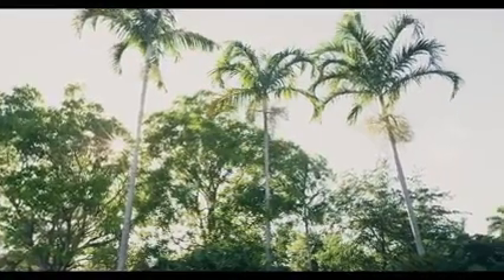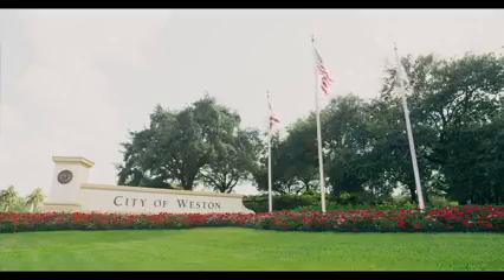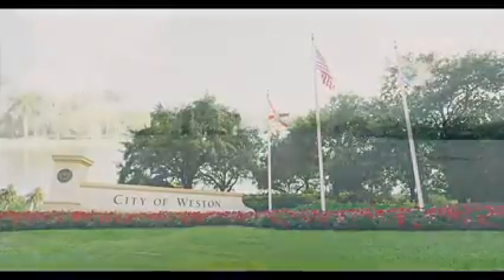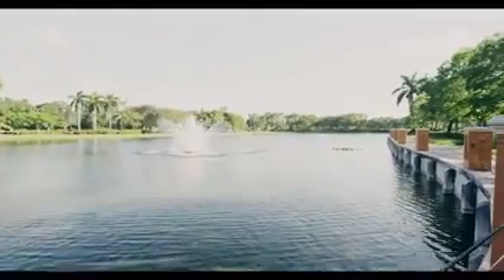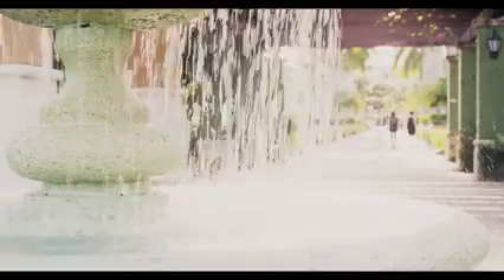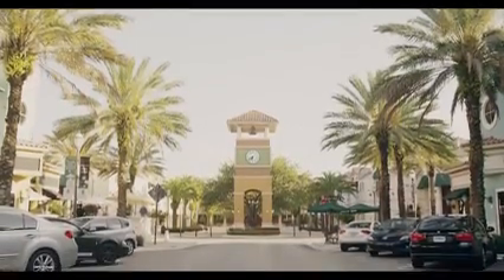Botaniko Weston | Weston Homes